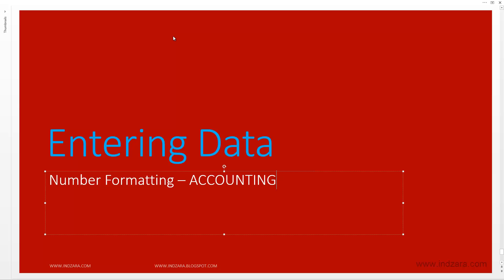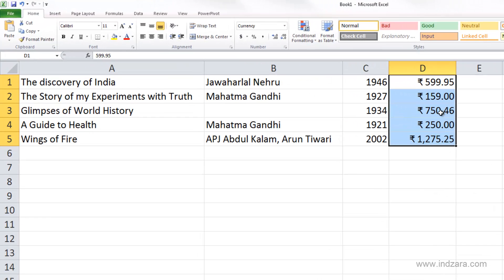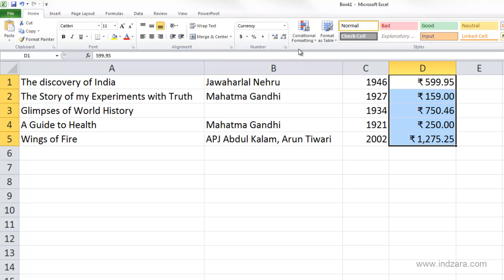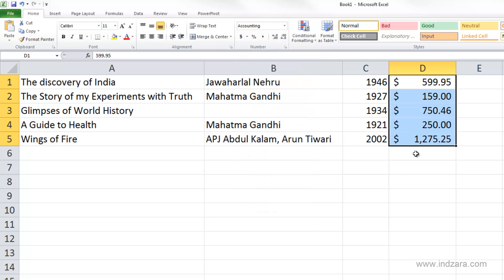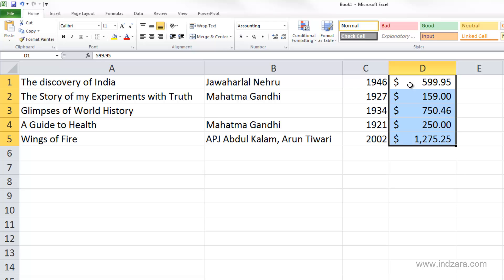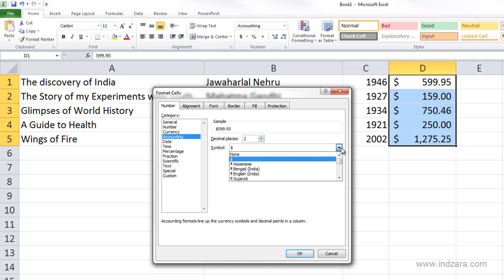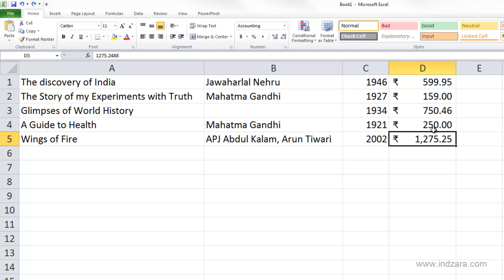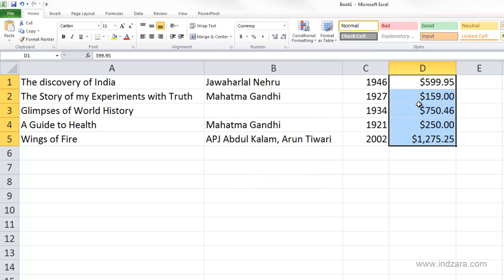Useful Excel for Beginners - Chapter 3 Lesson 21 - Number Formatting Accounting